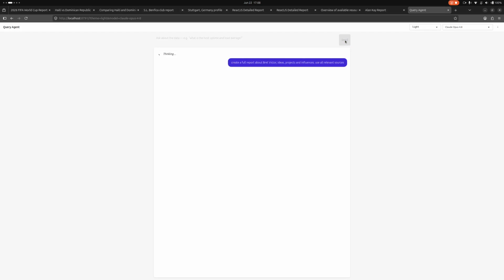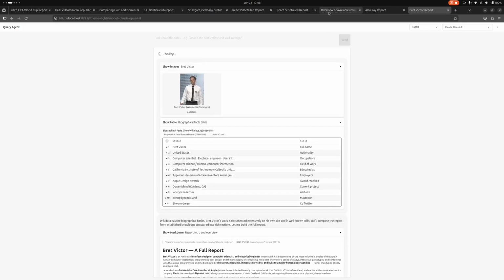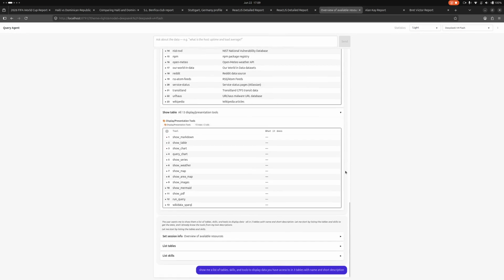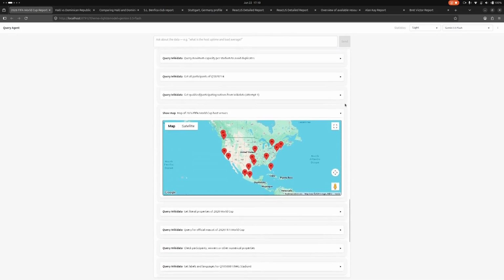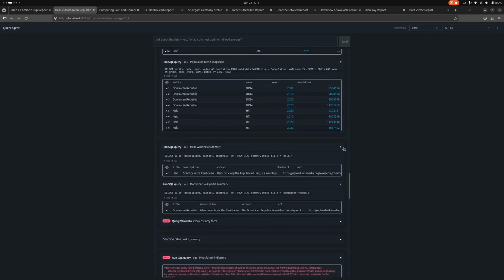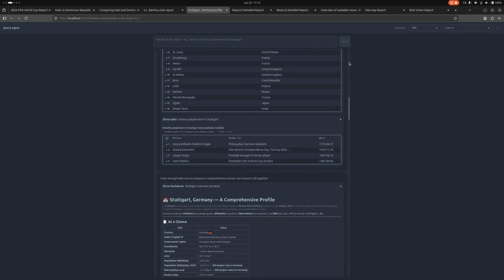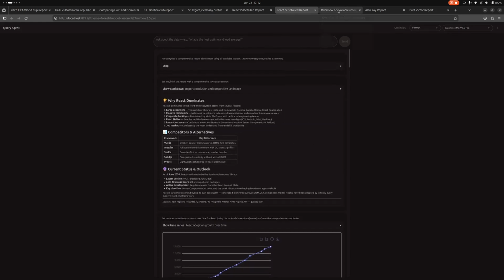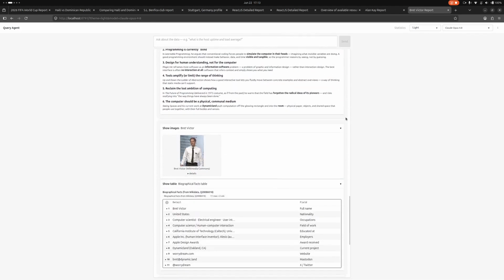Beyond Read Write & Bash: SQL & SPARQL as AI Agent Substrate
Second agent implementation exploring:

- Relational tables and structured information as the substrate for AI Agents
- Extension and composition of high level tools using ideas from Aspect Oriented Programming
- A shared high level transcript representation taking ideas from Hypermedia, HTTP & Email formats
  - Lowered to a common transcript format for the LLM and UI components by the agent
  - Automatically lowered to the current LLM dialect by the framework

Exposing structured data from DataFusion Table Providers, WikiData using SPARQL and generic display tools (Maps, Charts, Tables, Markdown, Mermaid Diagrams)

The datasources are available through an extensible system on top of DataFusion Table Providers and WebAssembly Components to expose information from many source as relational tables accessible through SQL.